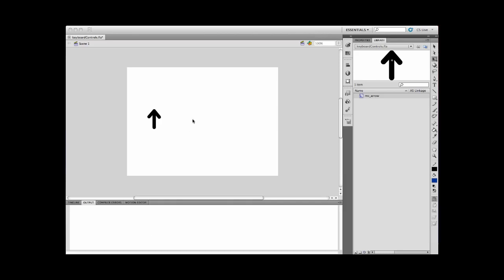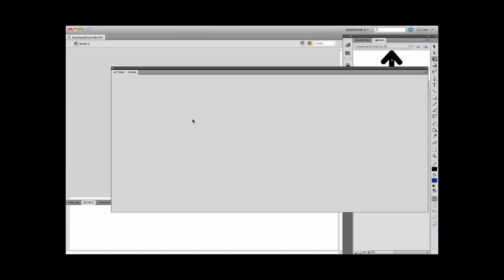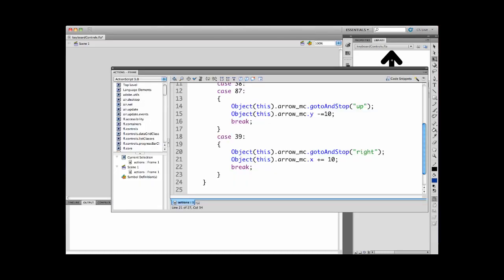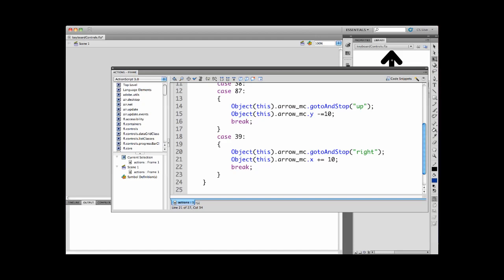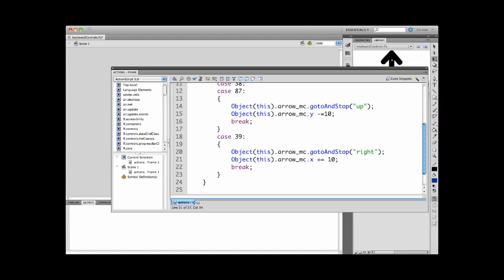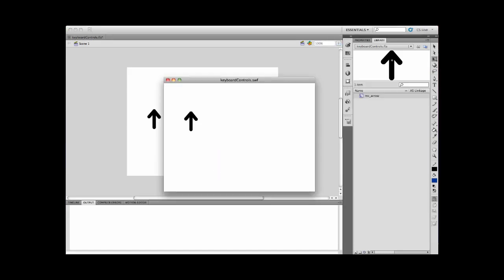merihelp.net-ActionScript 3 keyboard controls part 4.mp4